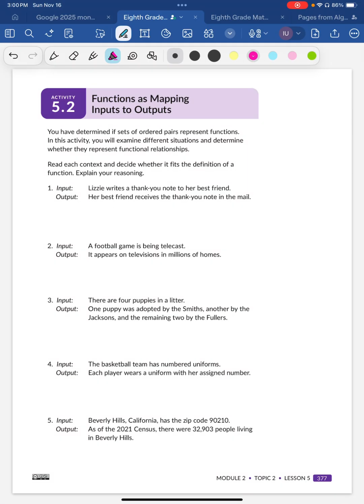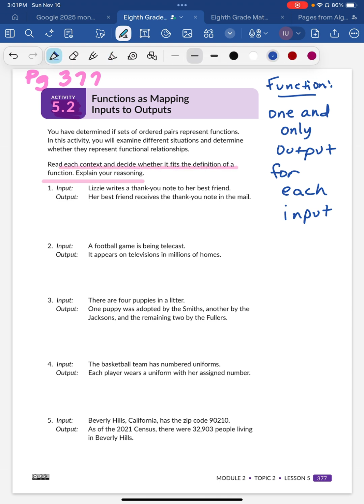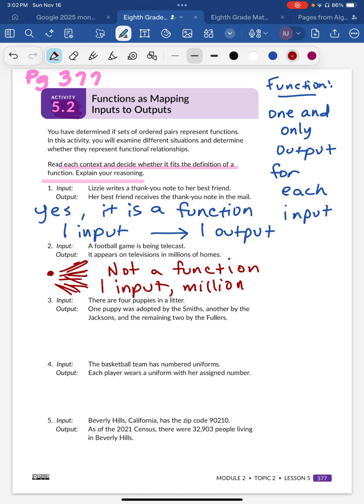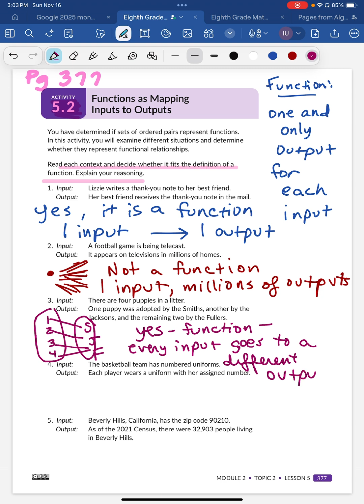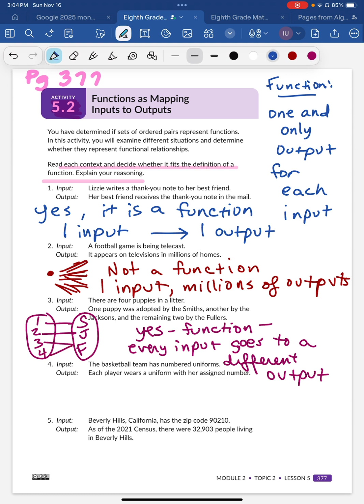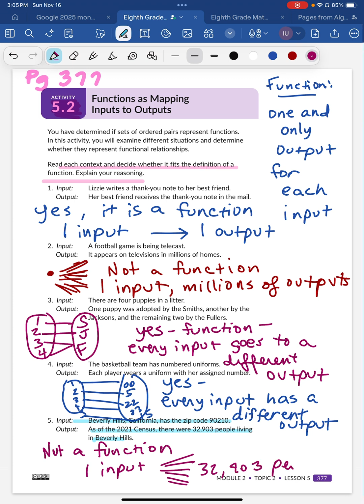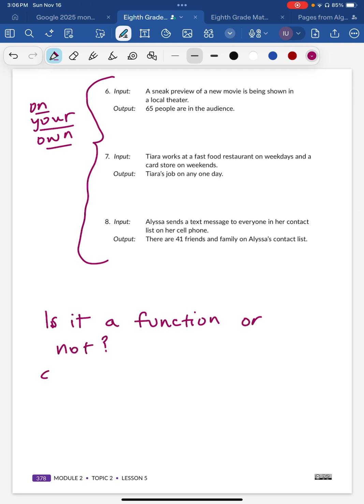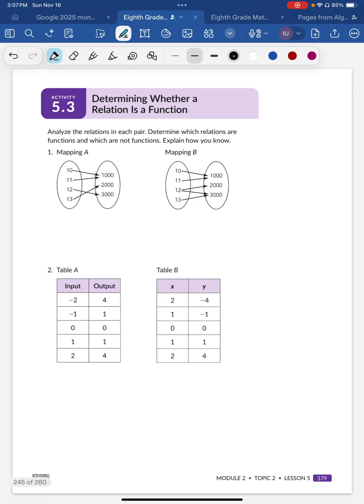Defining Functional Relationships, Lesson 5, Activity 2